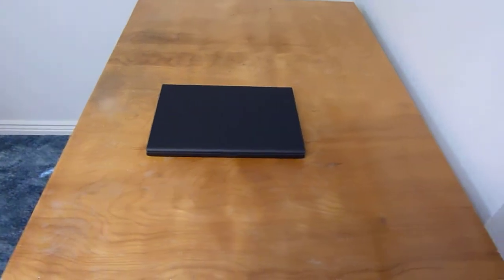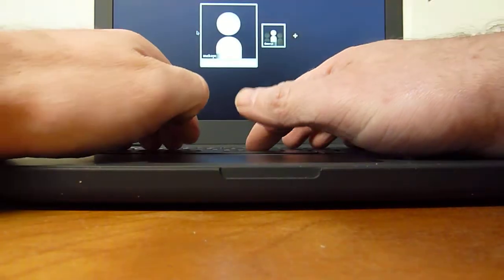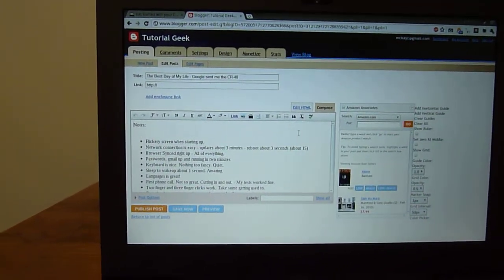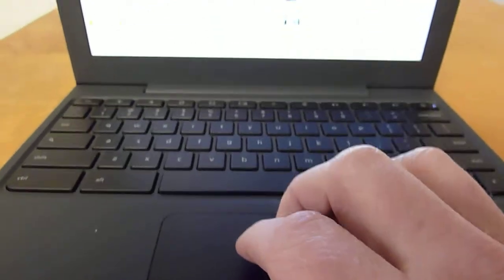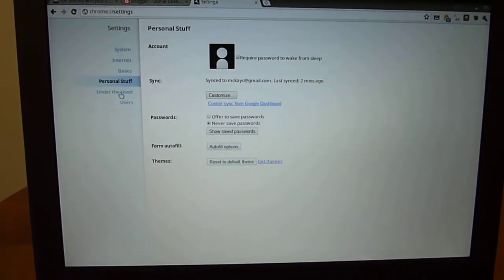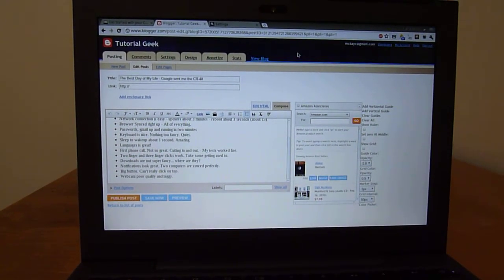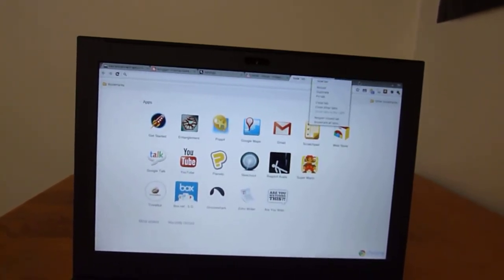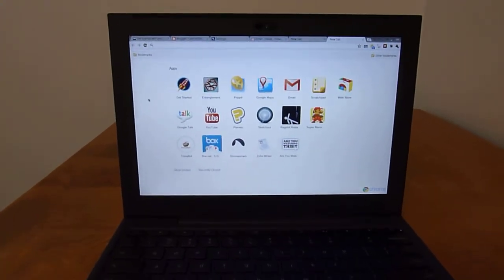A Look At Google Chrome OS - The CR-48 Computer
I just received the CR-48 computer today from Google. This is the first computer to be running Chrome OS. This clip talks about the basic differences with this computer and any other netbook.